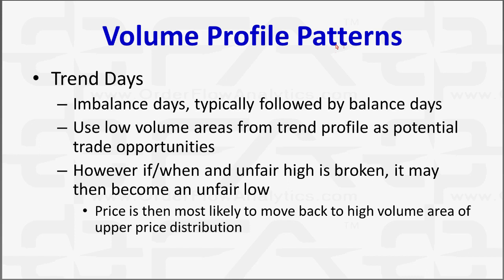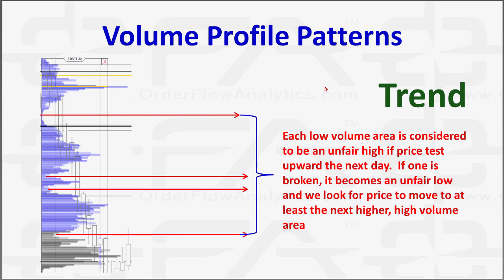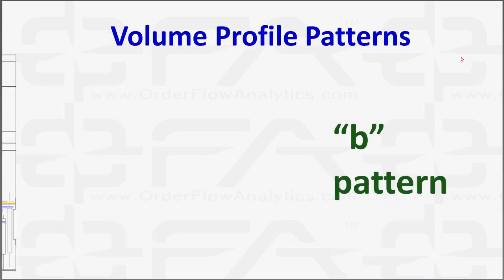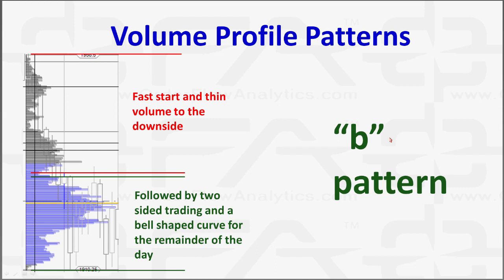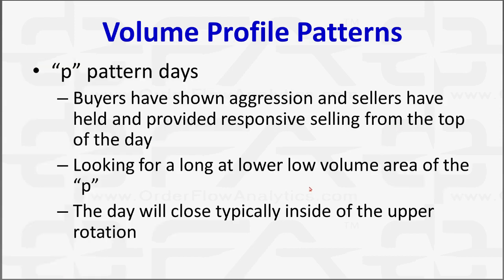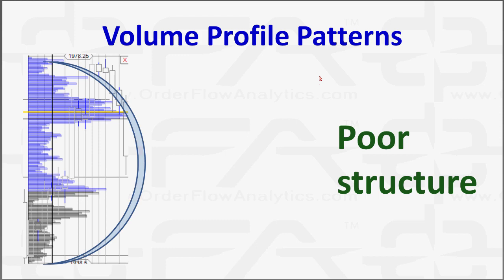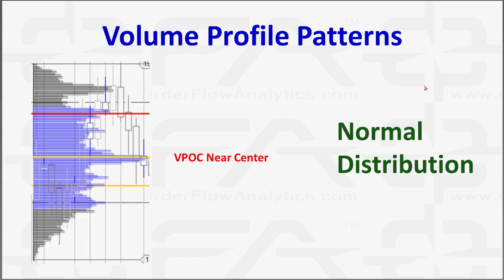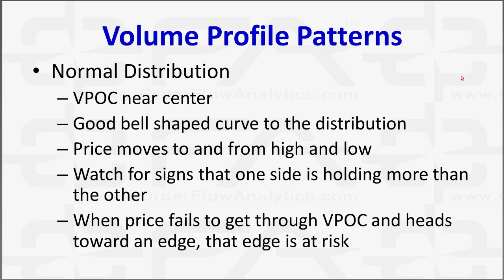2 8 OFA Volume Profile Analysis Indicator Course; Day 2, Part 8